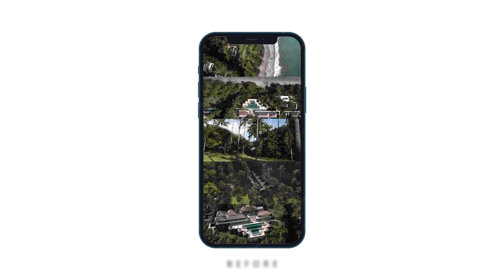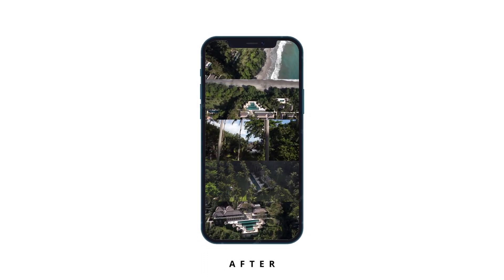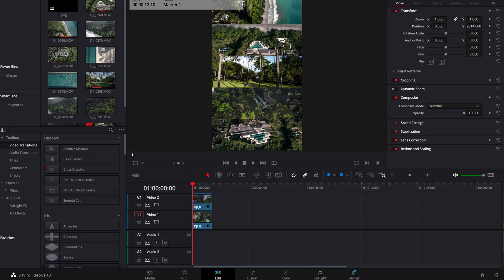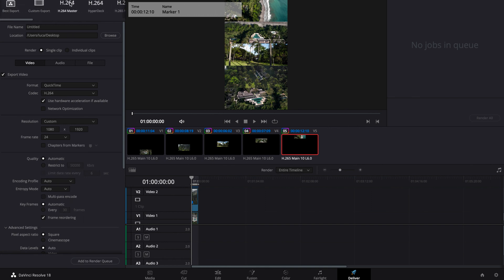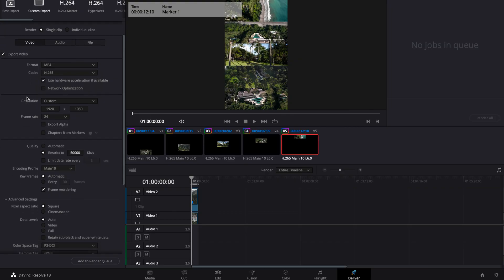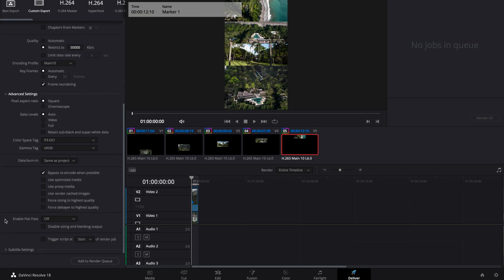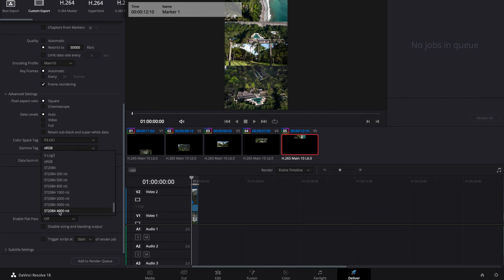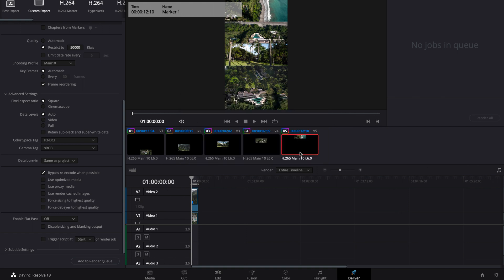The BEST Instagram Reel Export Settings - DaVinci Resolve 18